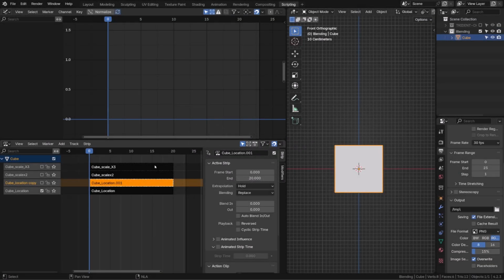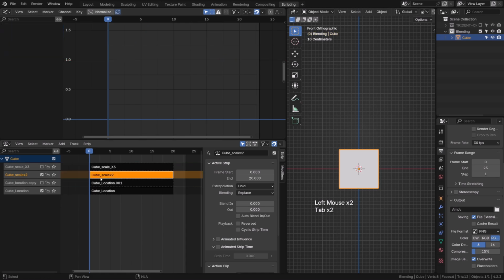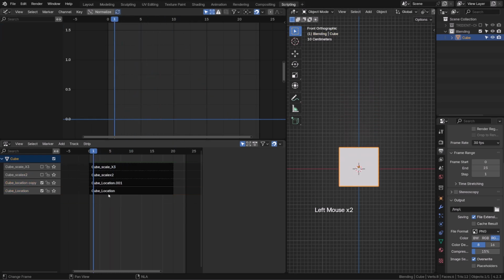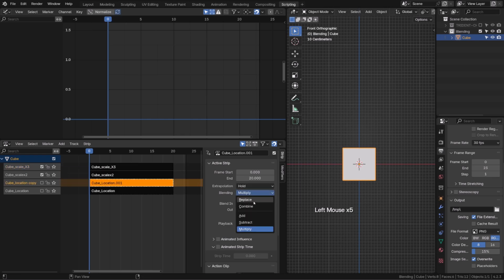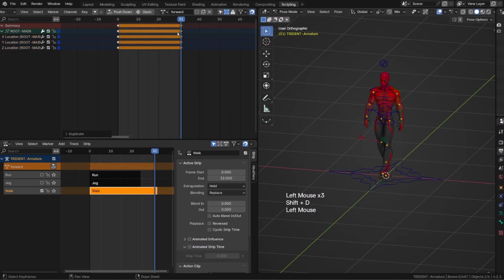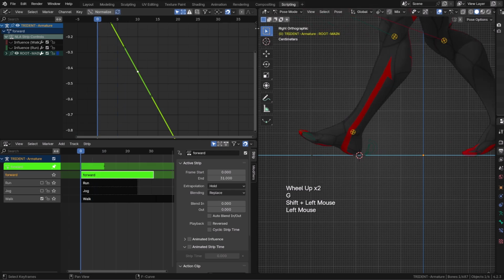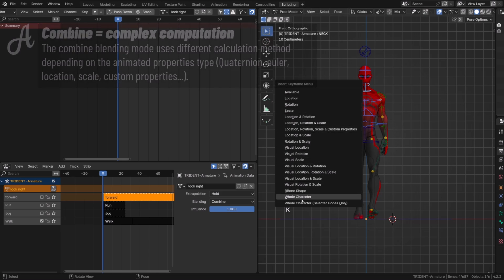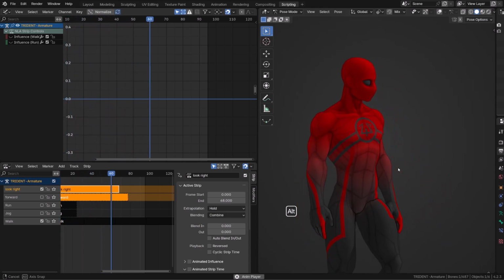ONE Blender Tool That's a Game Changer to blend your Animations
The NLA has been greatly improved, do you know how to use it? Check this tutorial, taken form one of the 5 videos about the NLA from my updated  Blender animation course Alive!

❤Content I love from CGBoost ❤
👀New course! Master Urban Environments Course

00:00 intro
01:00 Blending modes
01:48 NLA track behavior
02:52 Blending : add
04:35 Working with a character
05:19 Moving forward
07:28 Combining animations